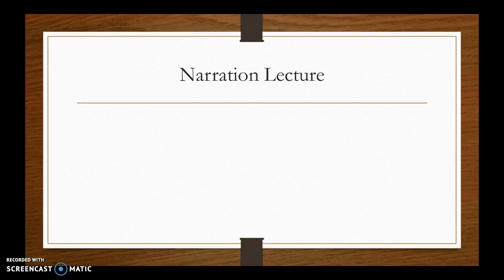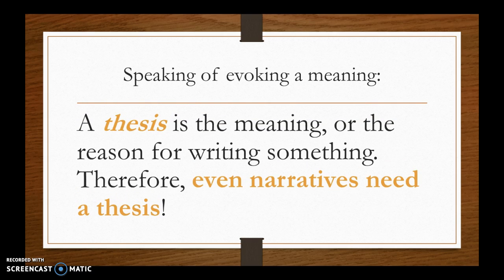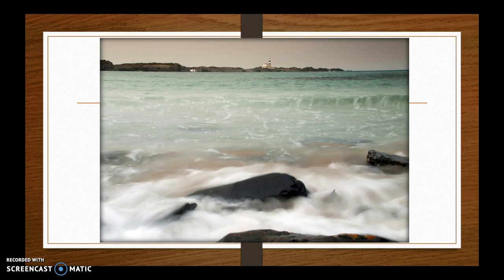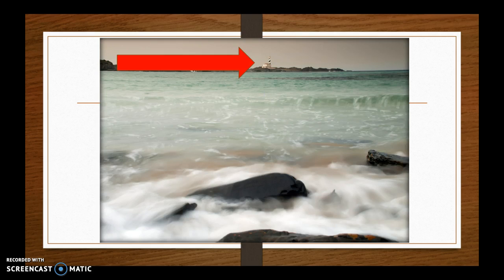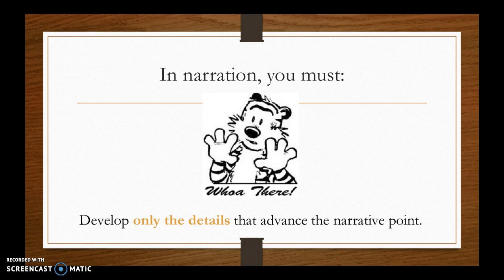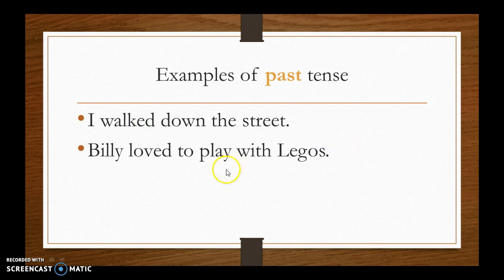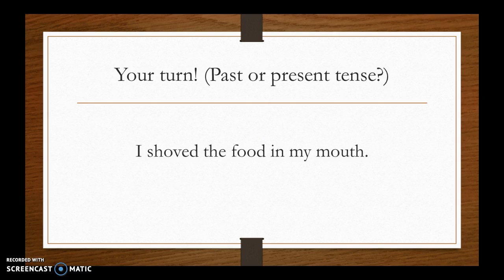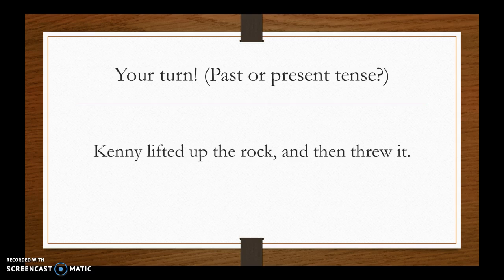Narration Lecture ENG 111